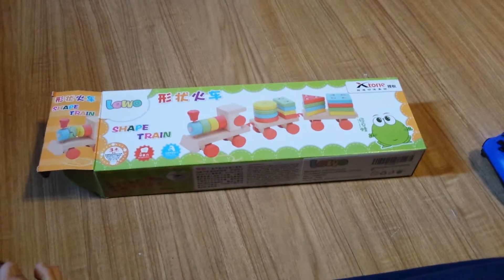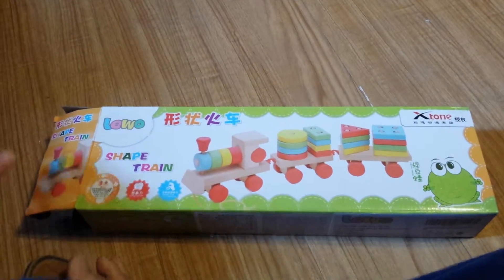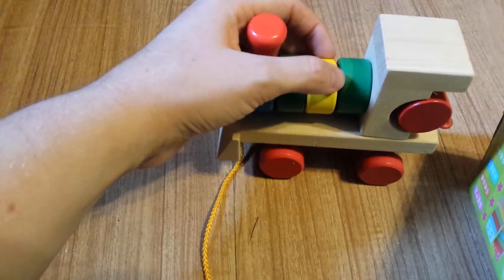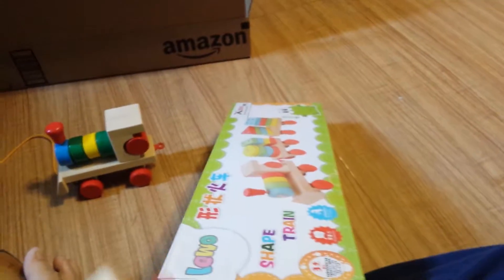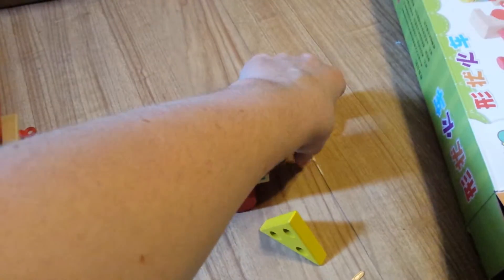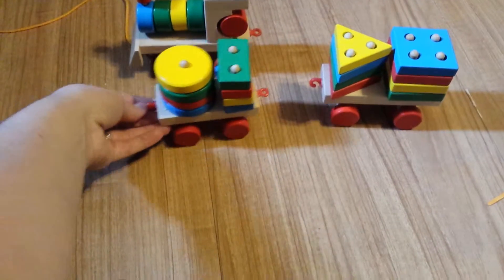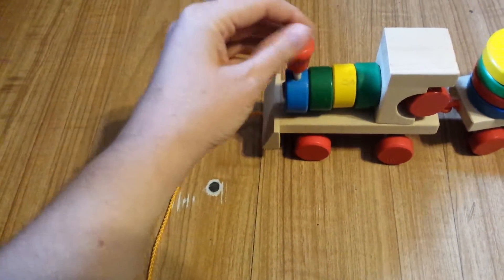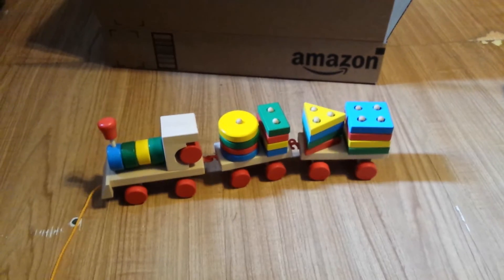Lewo Shape Train Review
My first product review!!! This is the Lewo Shape Train. If you would like to purchase it the link to Amazon is below!

I recieved this item at a discount in exchange for an honest and unbiased review.